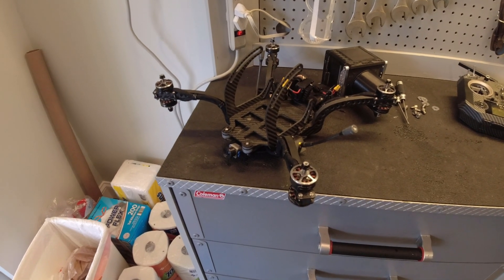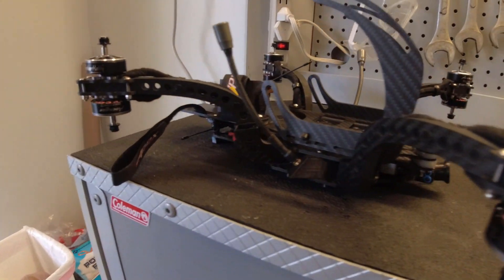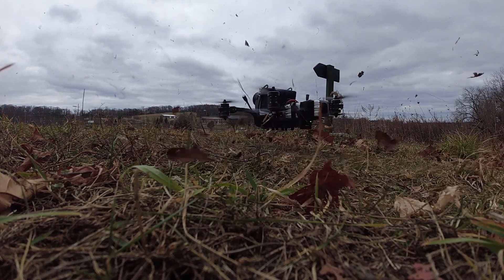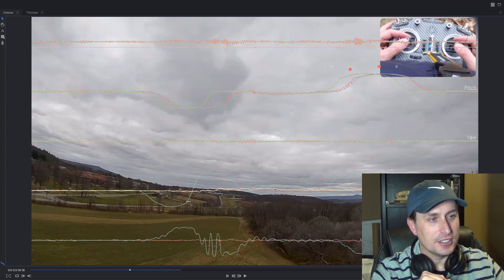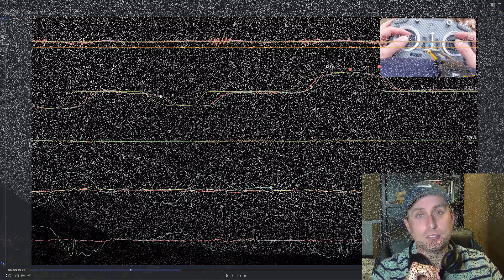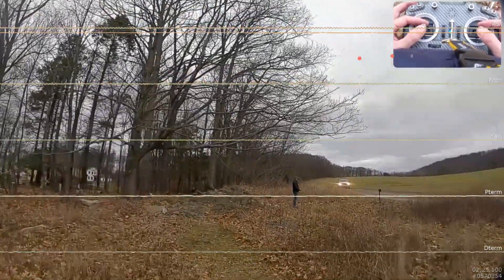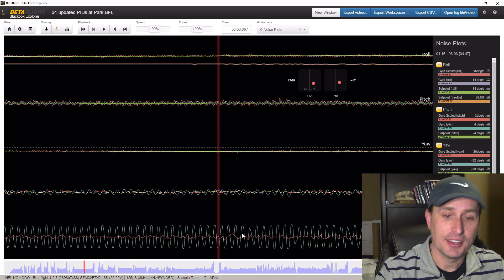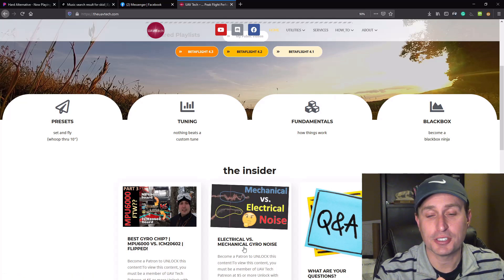Signs of a BAD Gyro | Shendrones Siccario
Taking a look at what BAD gyro data looks like and how it can be like pushing a rope up a hill to tune against it.  We have a tenancy to try to cover it up with firmware features, but that's just NOT a great approach.  My best advice is to tackle it head on and work to fix the issue before moving forward any further.

Have a product for review?:
117 S. State Street
Box 504